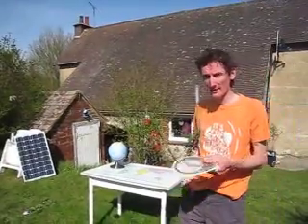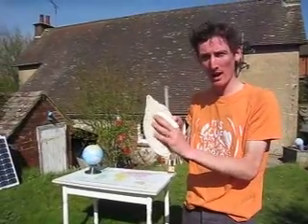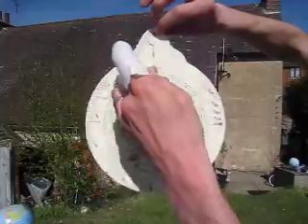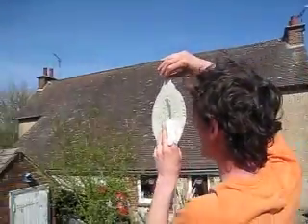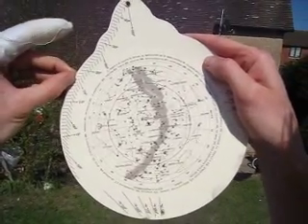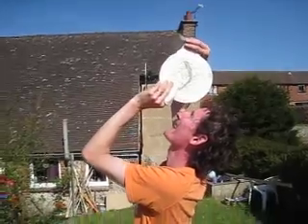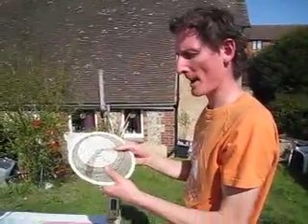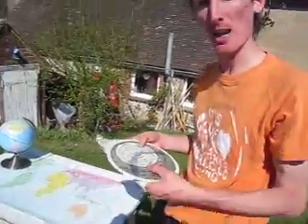using an alidade.avi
the alidade is a handy and simple device used to measure altitude

this one is printed on the back of a modern astrolabe
and is used to help you name te stars